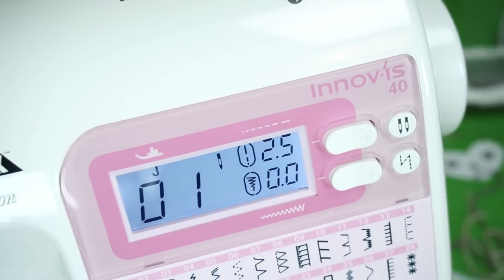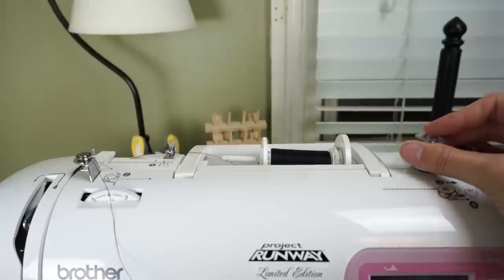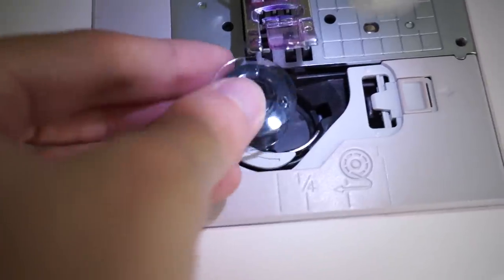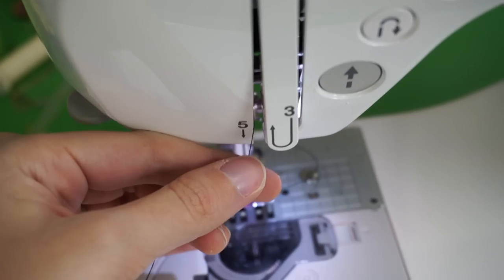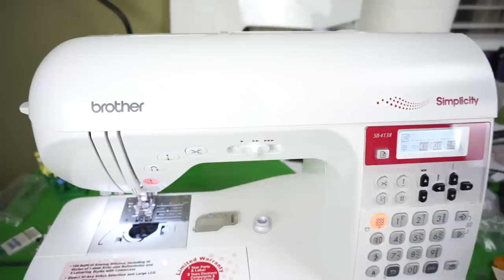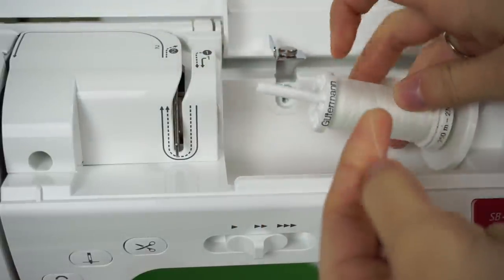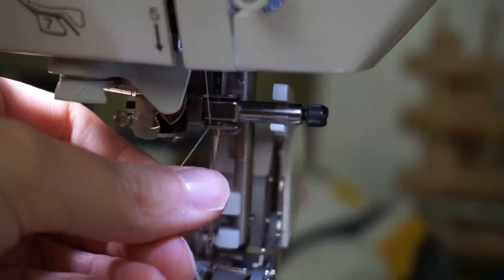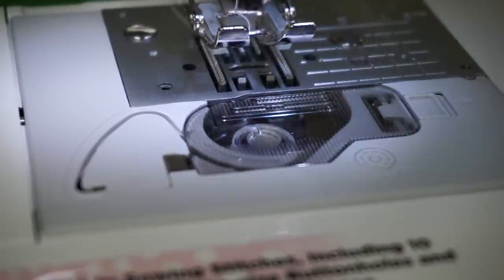How I Thread My Sewing Machines - Brother Sewing Machine Walkthrough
Have you ever had trouble threading a sewing machine? Here’s how I thread mine, in case it helps.

Thanks to your requests, I made a video showing you how I thread my Brother Innovis-40 and Brother Simplicity SB4138 sewing machines! Each brand and model is different, but I hope that this can get you started with threading your machine if you've been too overwhelmed to read your instruction manual or you prefer to have someone show you how. You can do it!

I use these sewing machines to make adorable plush toys for my etsy shop, Fairweather Friends

☁ Online Stores